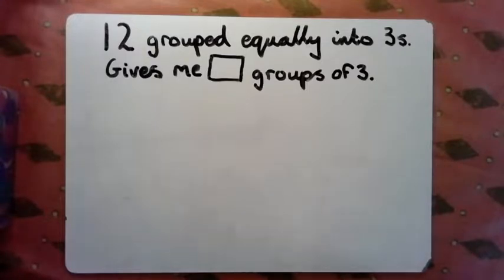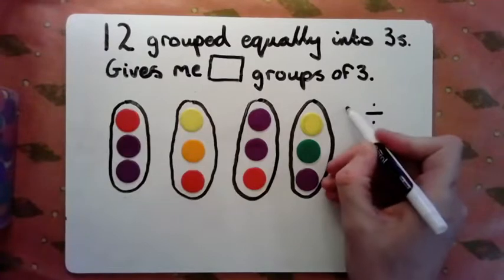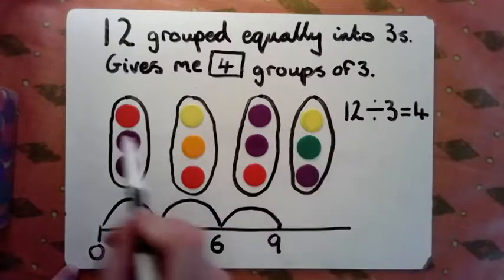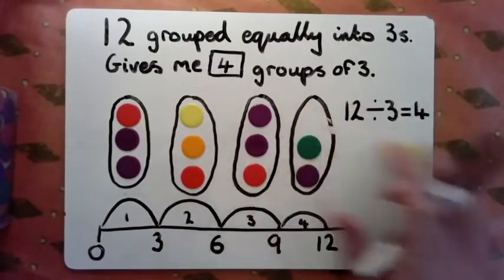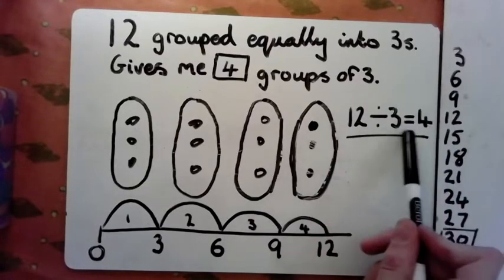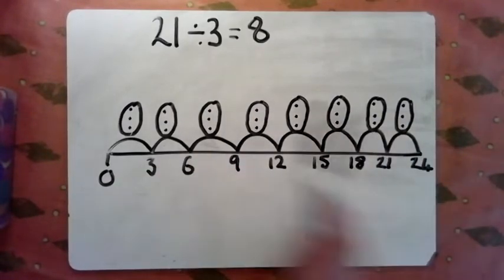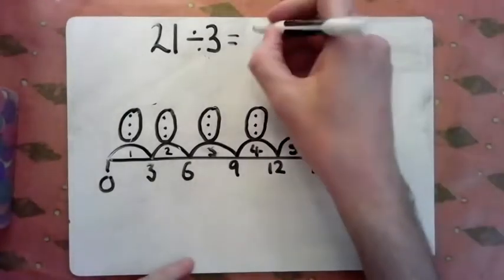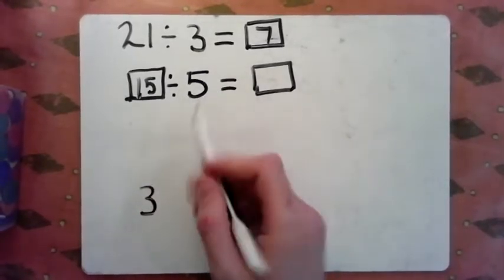Y3 Maths 30 3 2020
Try the quick quiz at the end of the lesson.